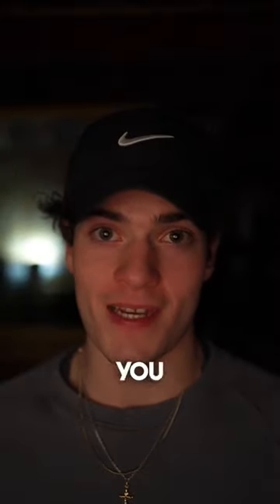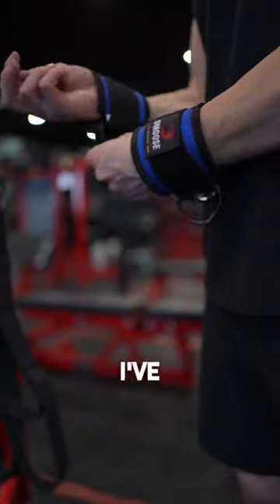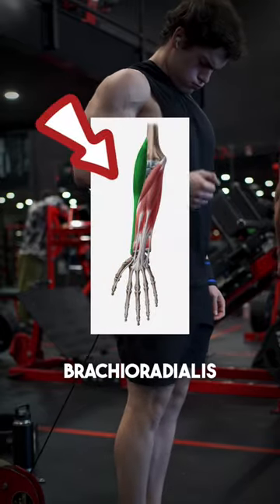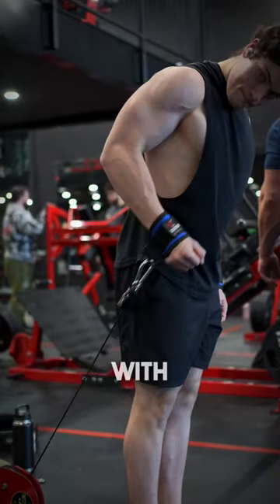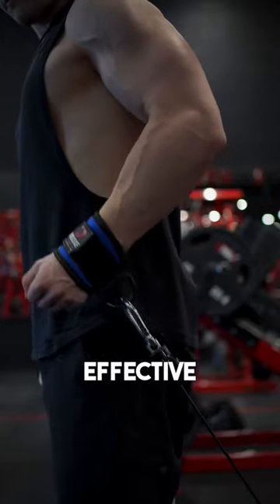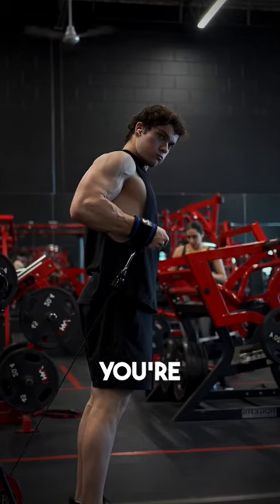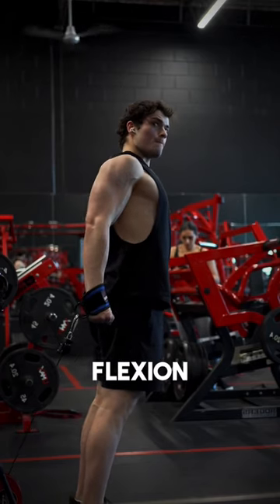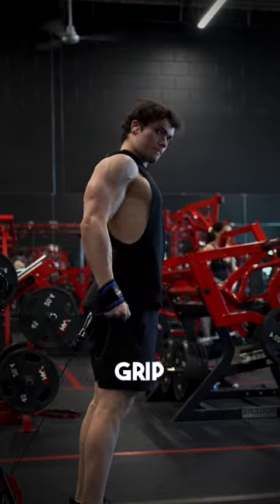Girthy forearm building exercise!!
Give this one a try🔥